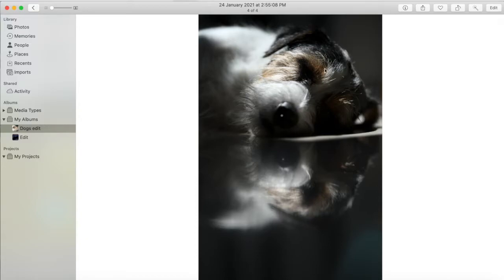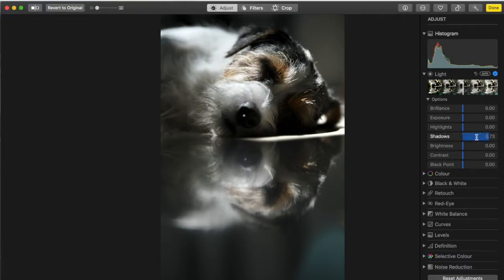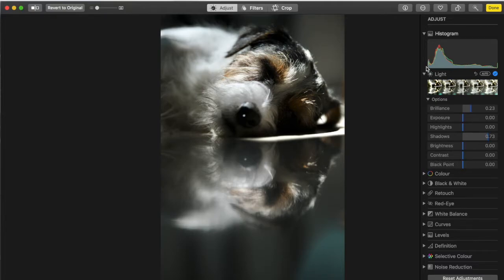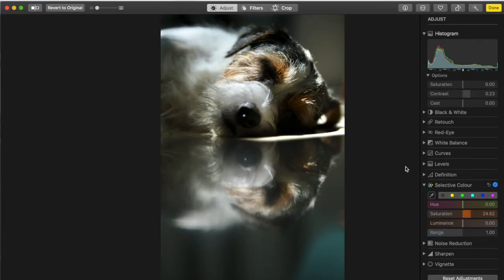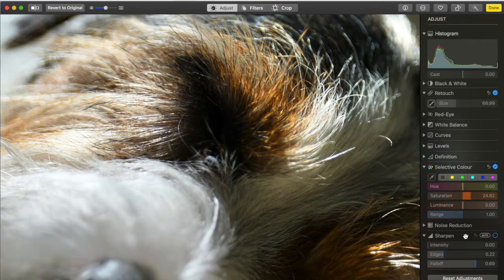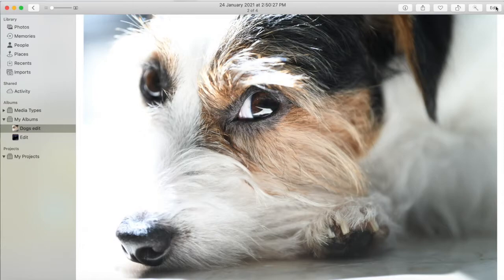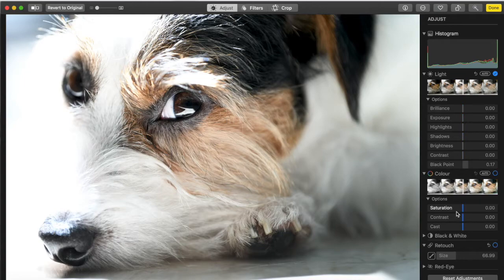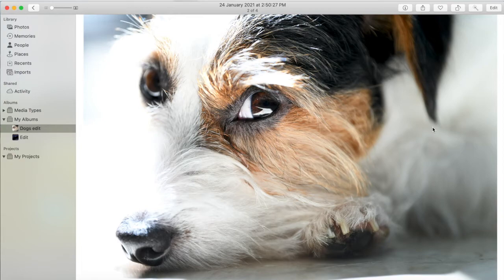Editing Pet Photos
Simple edits can really improve your photos. In this video I edit two images from my Pets at Home Challenge using the Photos app on my Mac.

Las ediciones simples realmente pueden mejorar tus fotos. En este video, edito dos imágenes de My Mascotas en casa Desafío usando la aplicación de fotos en mi Mac.

简单的编辑可以真正改善您的照片。在此视频中，我在家庭挑战中编辑两个图像，在我的Mac上使用照片应用程序。

Einfache Änderungen können Ihre Fotos wirklich verbessern. In diesem Video bearbeite ich zwei Bilder von meinen Haustieren zu Hause mit der Fotos von Fotos auf meinem Mac.

Les modifications simples peuvent vraiment améliorer vos photos. Dans cette vidéo, je modifie deux images de mes animaux domestiques à la maison Challenge à l'aide de l'application Photos sur mon Mac.

Le modifiche semplici possono davvero migliorare le tue foto. In questo video modifica due immagini dai miei animali domestici a casa sfida utilizzando l'app Foto sul mio Mac.

簡単な編集は本当にあなたの写真を改善することができます。このビデオでは、My Mac上の写真アプリを使用して、ホームチャレンジで私のペットから2つの画像を編集します。

간단한 편집은 실제로 사진을 향상시킬 수 있습니다. 이 비디오에서는 Mac의 사진 앱을 사용하여 집에 도전 과제에서 두 개의 이미지를 편집합니다.

Простые изменения могут действительно улучшить ваши фотографии. В этом видео я редактирую два изображения с моих домашних животных в домашних условиях, используя приложение для фотографий на моем Mac.

Οι απλές τροποποιήσεις μπορούν πραγματικά να βελτιώσουν τις φωτογραφίες σας. Σε αυτό το βίντεο επεξεργάζομαι δύο εικόνες από τα κατοικίδια ζώα μου στο σπίτι Challenge χρησιμοποιώντας την εφαρμογή φωτογραφιών στο Mac μου.